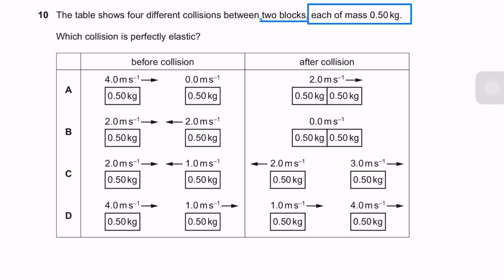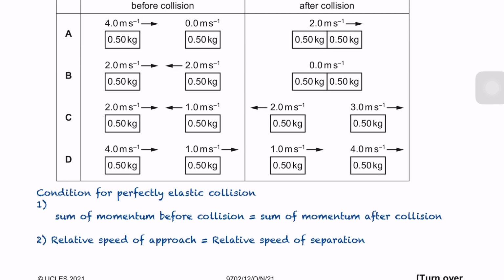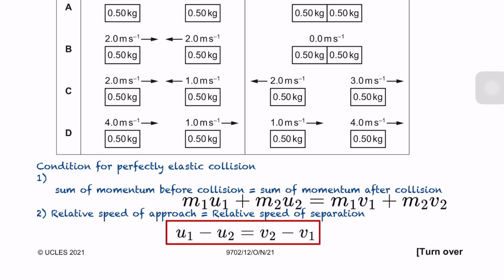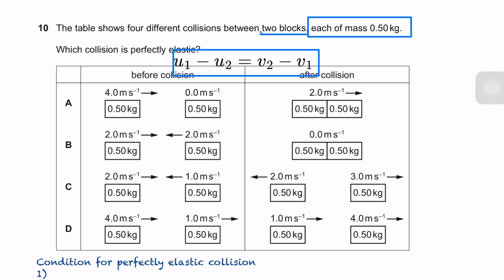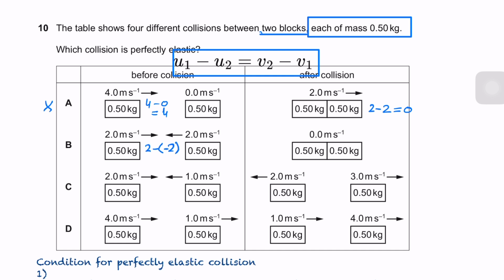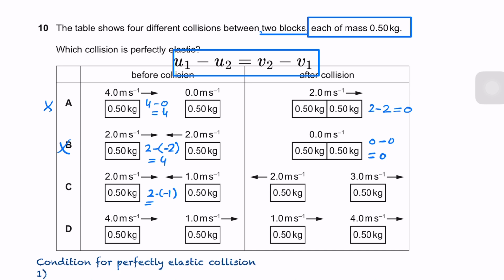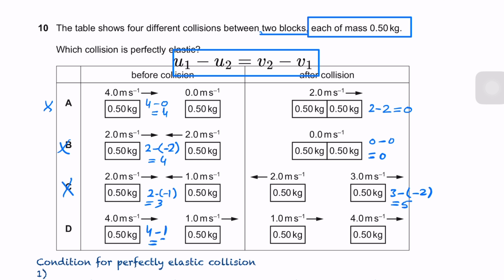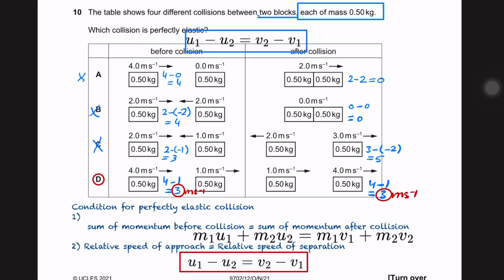The table shows four different collisions between two block, each 9702/12ON/21 Q10